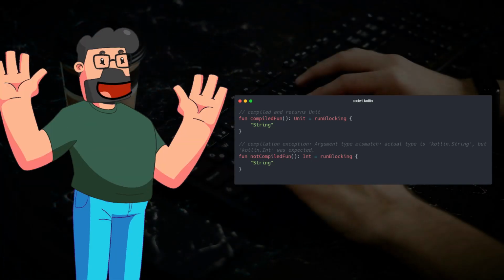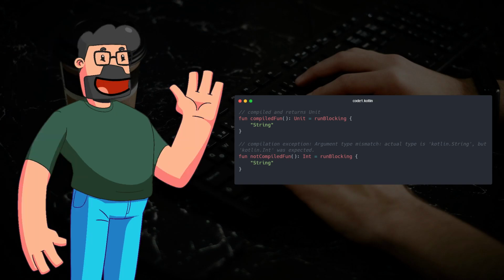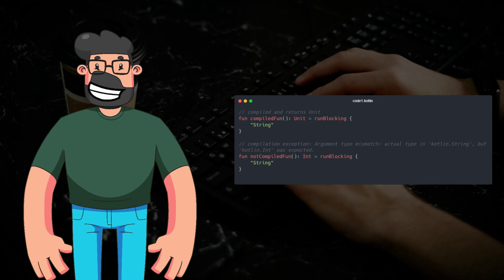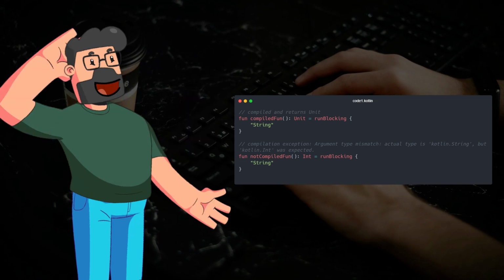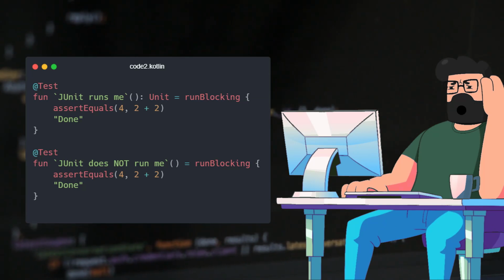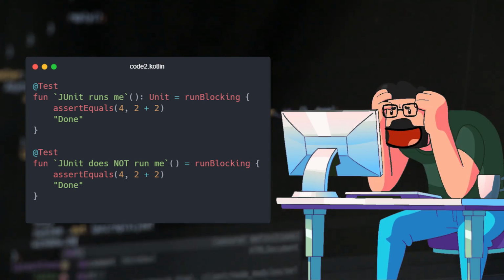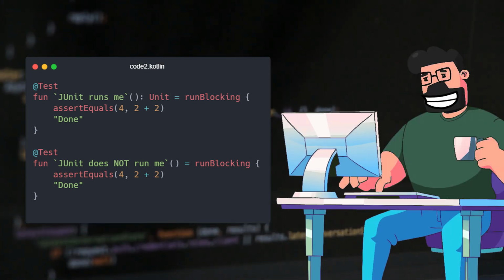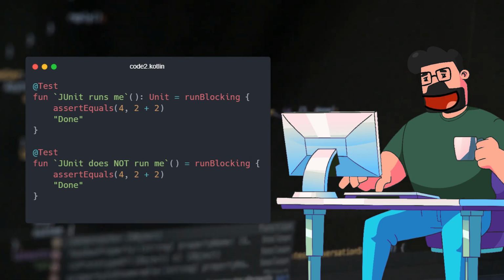Unveiling the Special Treatment of Unit Type in Kotlin!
In this video, we delve into the special treatment of the Unit type in Kotlin. Why is the Unit type treated in a special way in Kotlin? Watch to find out!

✅ VIDEO INFO:
00:00:00 - Kotlin problem explored: unexpected output issue.
00:00:12 - Kotlin: Unit return type behavior explained.
00:00:34 - Kotlin's coercion to Unit in JUnit.

This solution would not have been possible without the contributions of users: user30224617 and Geba